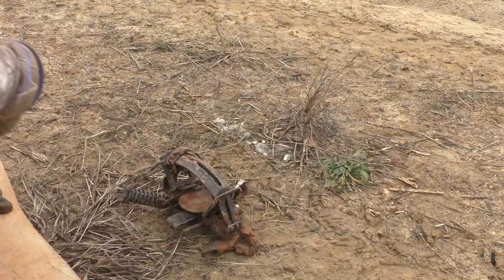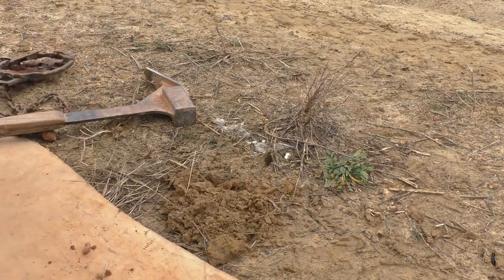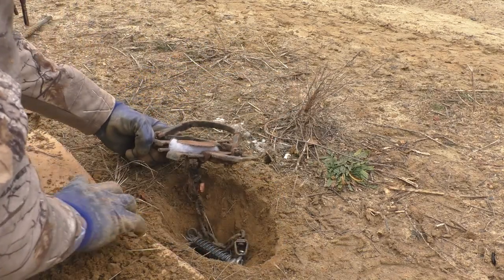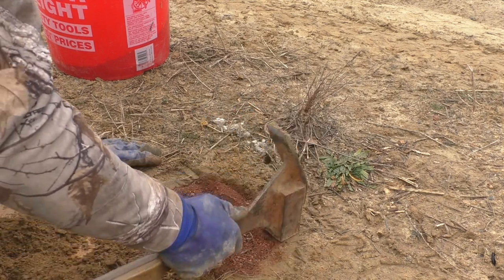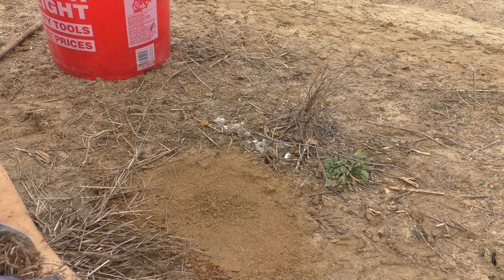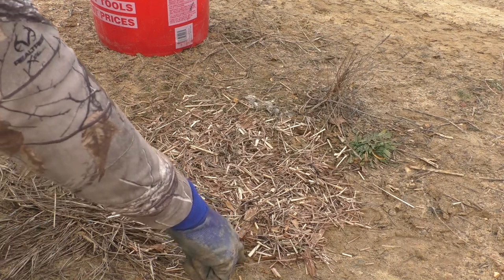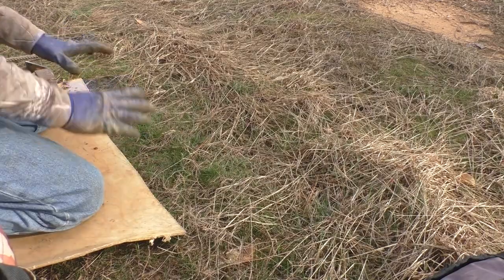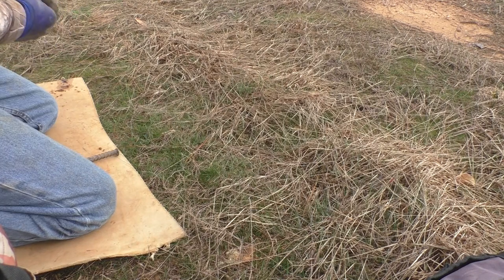HOW TO TRAP SHY COYOTES!!! TRAP MORE COYOTES!!!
In this video I show you 2 different methods of how to catch coyotes that are scared of or not committing to dirt hole sets. This has helped me catch more coyotes each year. I hope you enjoy it and learn something in the process.